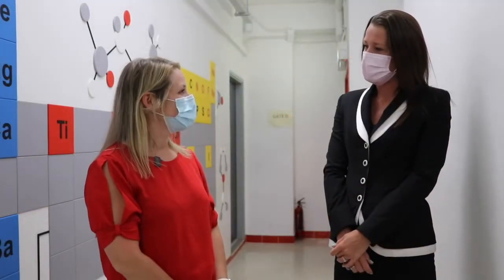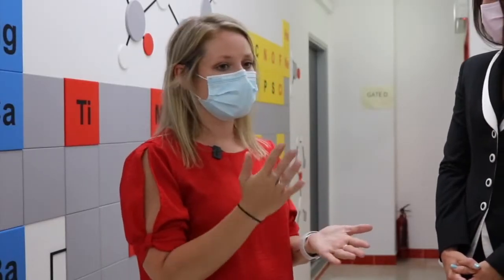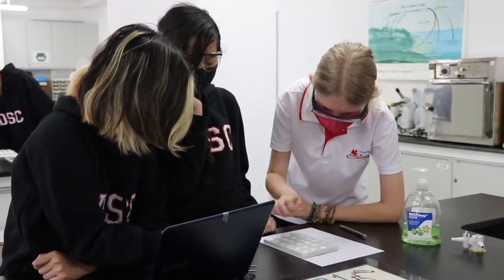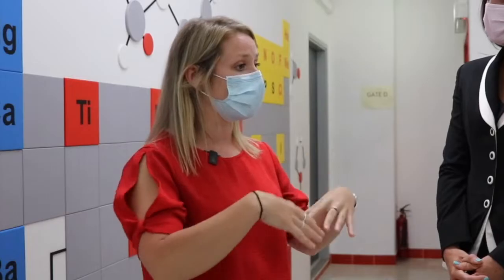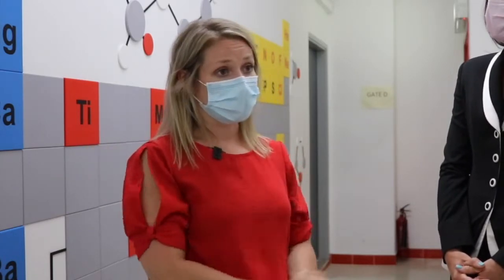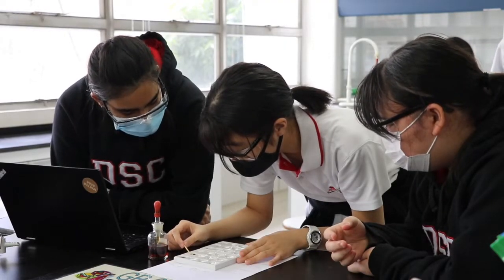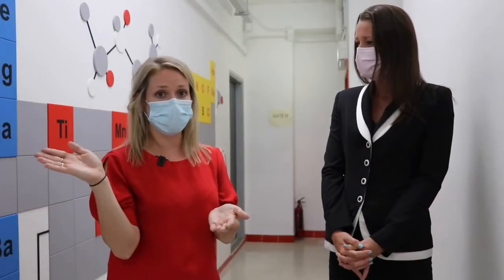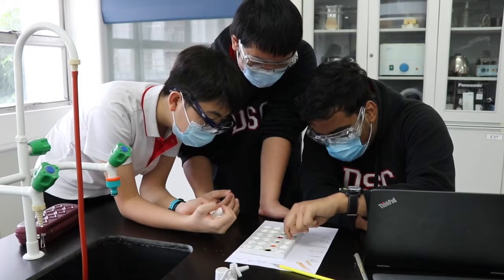DSC International School – Secondary (Science)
Welcome to DSC! We are taking you to visit our Secondary Science Lab to meet our teachers and students in their Grade 9 Science Class.